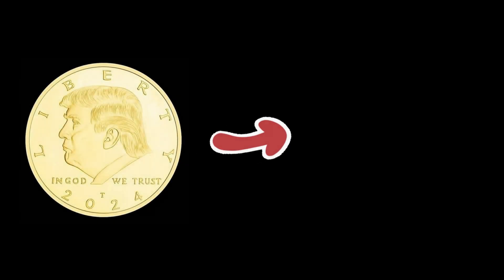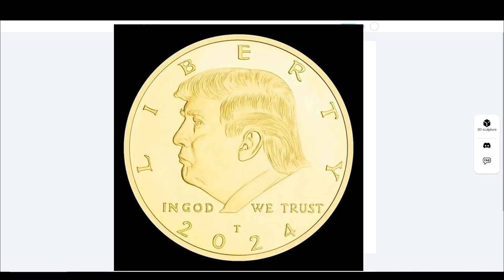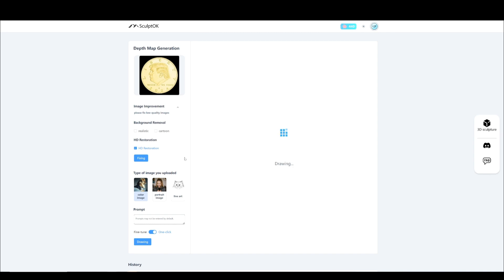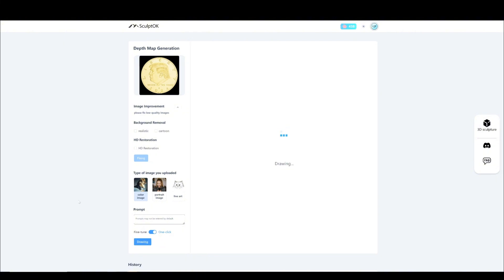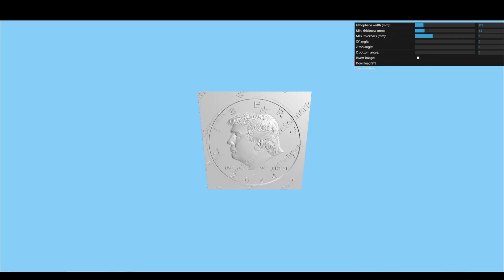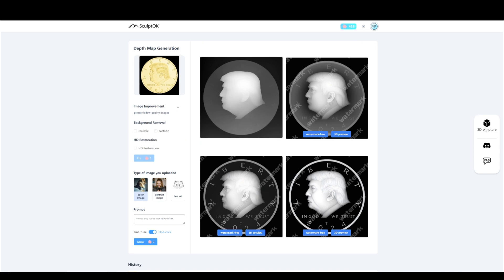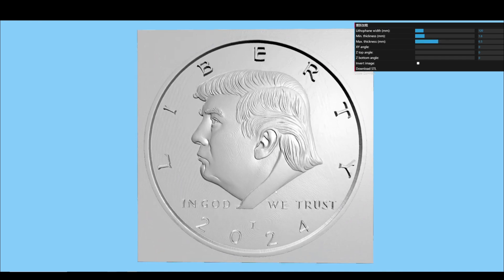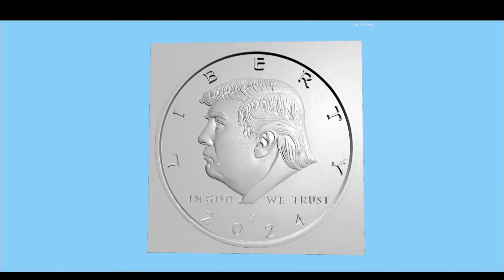CREATE 3D Printing depth map model from ANY Image without zbrush in SECONDS!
We take a MEGA Trump 2024 coin to let you learn how to print 3D models from any image in just seconds without needing ZBrush!

A game-changing technique to convert 2D images into 3D relief quickly and easily.

Whether you're a 3D printing enthusiast, artist, or designer, this method will open up new possibilities for your creative projects.

Say goodbye to tedious modeling and hello to fast and accurate 3D depth map. Watch now and discover the secret to rapid 3D model creation!